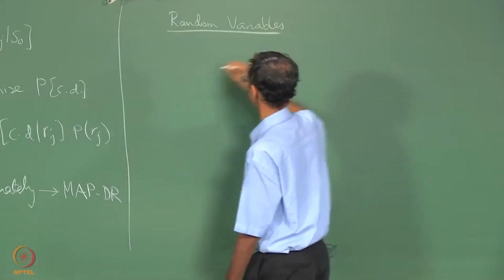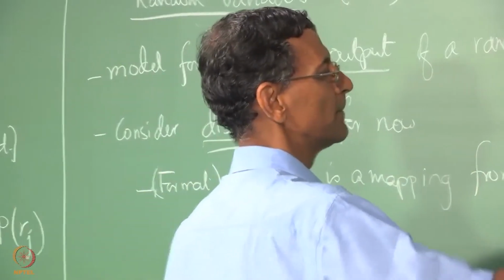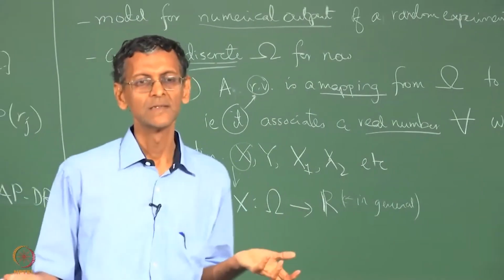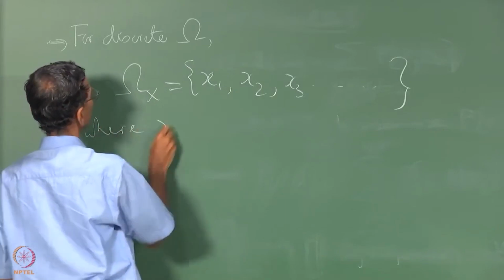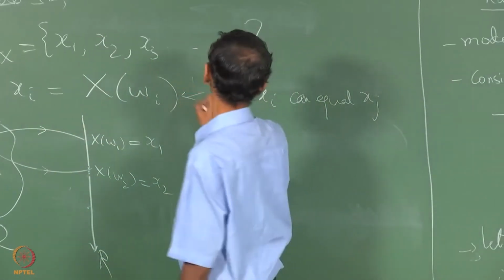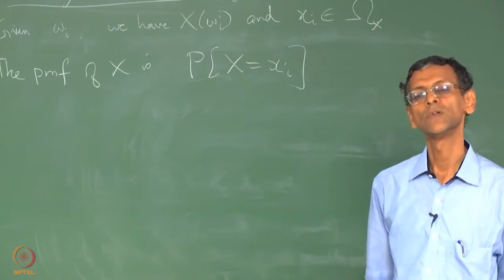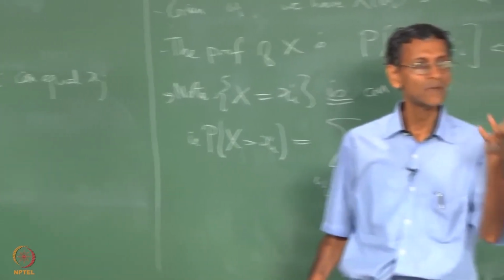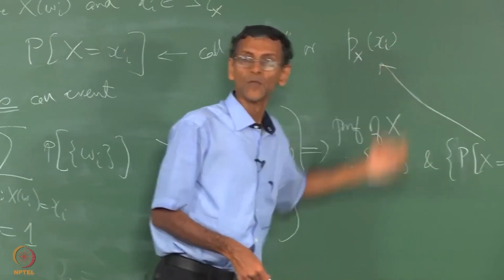Definition and Discrete Setting